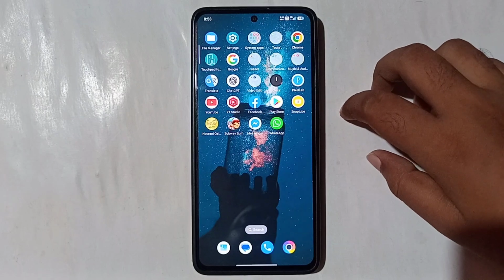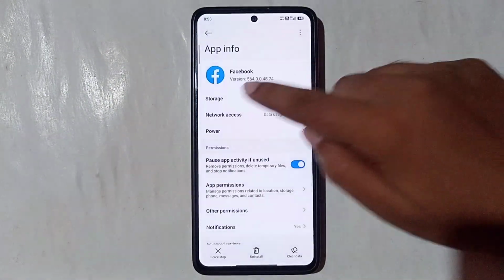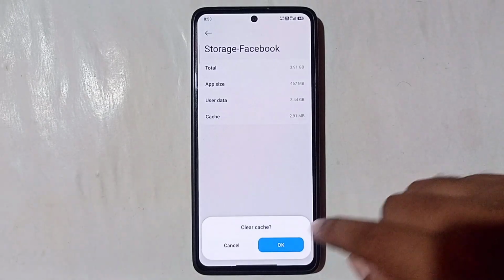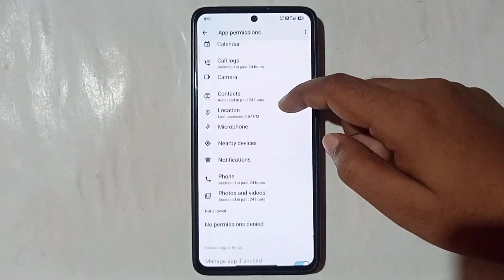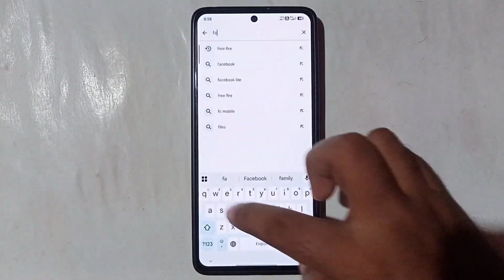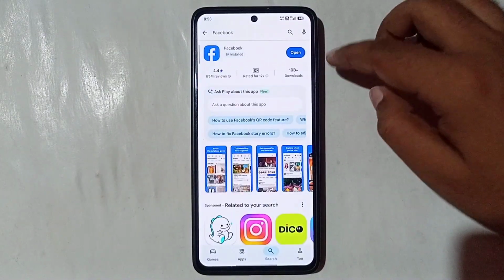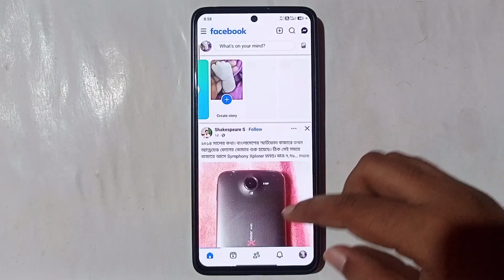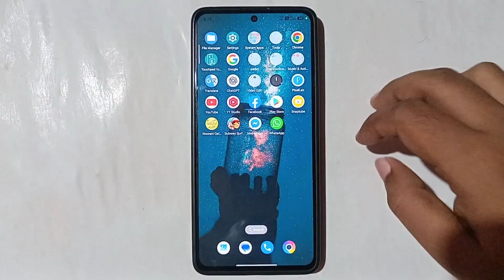Facebook Not Opening |Facebook Sometime Wrong Problem | Please check Your Connection Problem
Facebook Not Opening | Facebook Something Went Wrong Problem | Please Check Your Connection Fix

Are you facing the Facebook Not Opening, Something Went Wrong, or Please Check Your Connection error? In this video, I'll show you how to fix Facebook connection problems quickly and easily on Android and iPhone devices.

Follow the step-by-step tutorial to solve Facebook loading issues, login errors, network connection problems, and app crashes. These methods can help you get Facebook working normally again.

✅ Topics Covered:

Facebook Something Went Wrong Fix

Please Check Your Connection Error Solution

Facebook Not Opening Problem

Facebook App Not Working

Facebook Login Issue Fix

Facebook Network Error Solution

Facebook Loading Problem Fix

Android & iPhone Facebook Troubleshooting